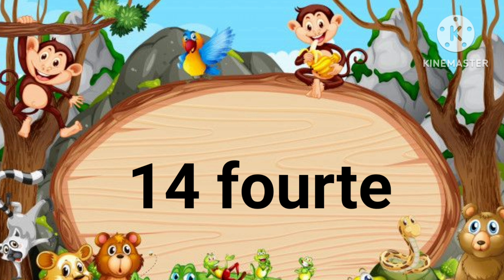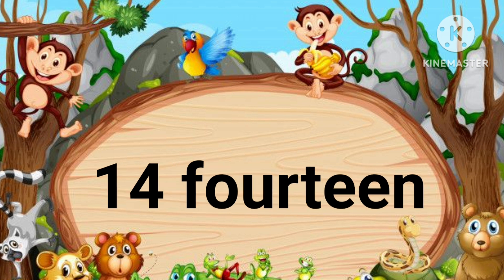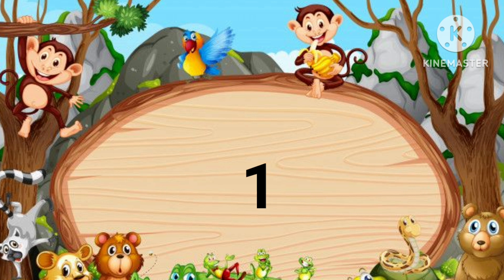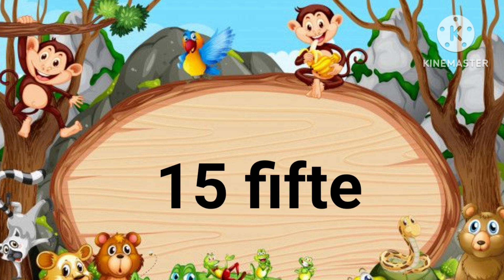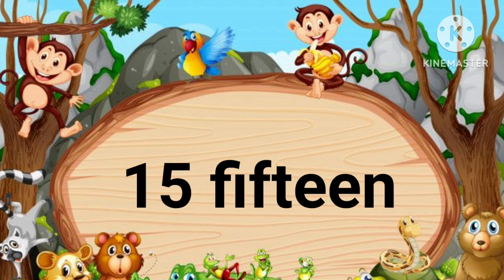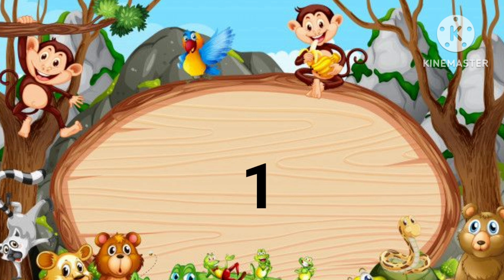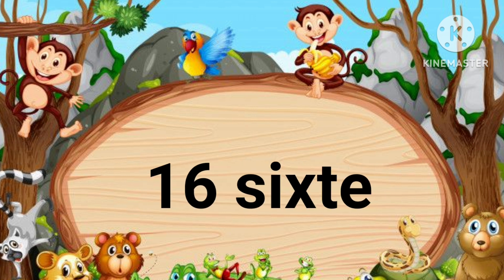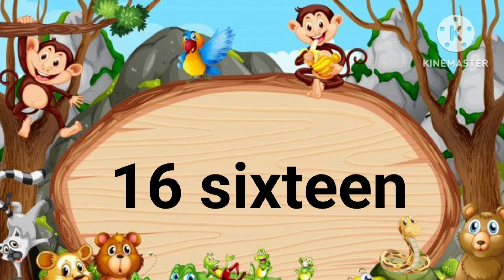Number Names 1-20 || Learn Number Names 1-20 || One Two Three || Number Spelling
Number names help identify numbers easily. Learning how to pronounce numbers is an important part of Mathematics. It is easy to explain the problem sum more clearly with the help of number names. While speaking the name of numbers, children develop their pronunciation skills.